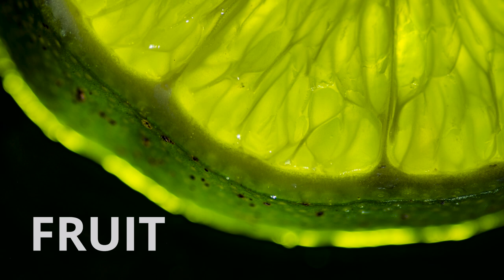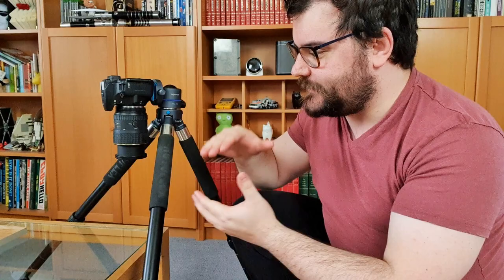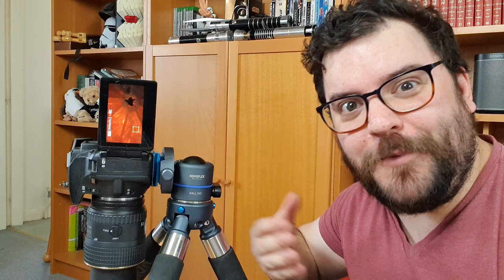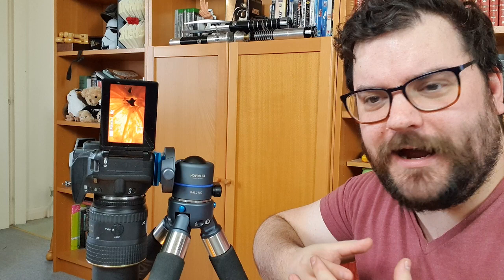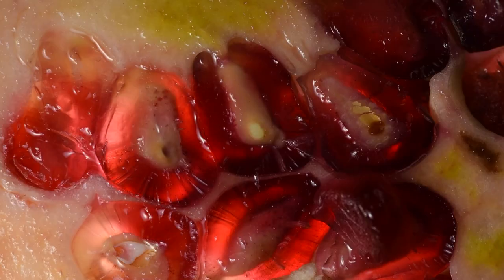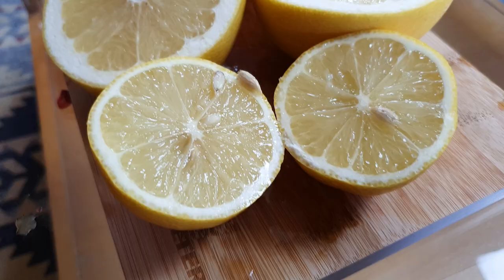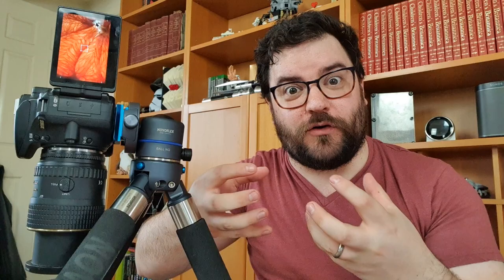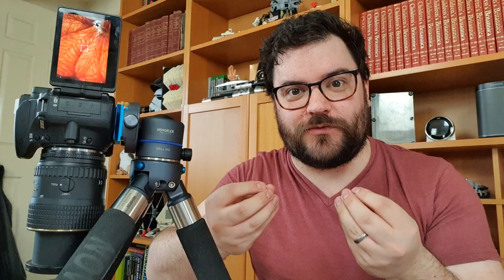Fruit Macro Photography Tutorial 🍊🍉🍋🥝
We have a juicy subject for this video as we explore different kinds of fruit in macro! We have lots of different fruits to photograph and all have amazing properties. We look at citrus fruits like Lemons, Limes, Oranges, and grapefruits. We also have a look at some more exotic fruits like papaya, pomegranate, passionfruit, watermelon and kiwi!

In this fruit macro photography tutorial, we are looking at the composition and lighting that you will need to get some amazing, colourful photos of fruits. We shine the light through thin slices of fruit to capture the detail!